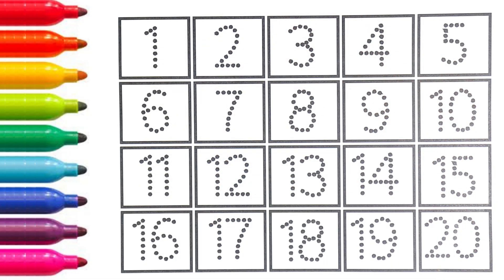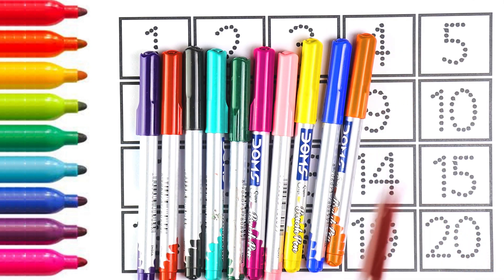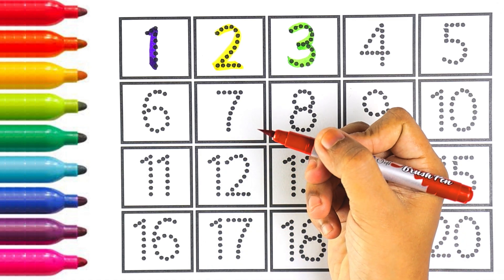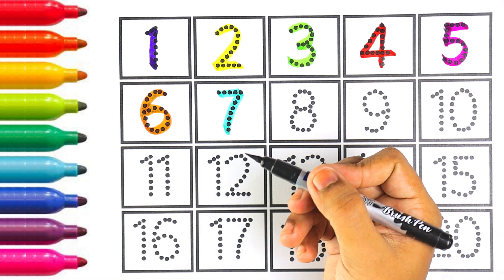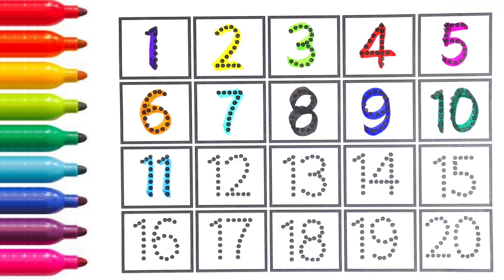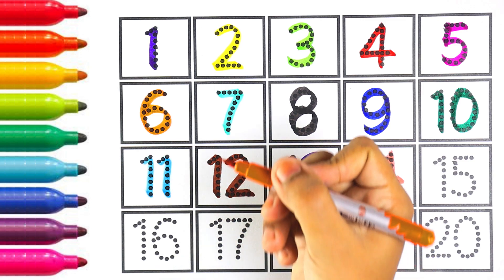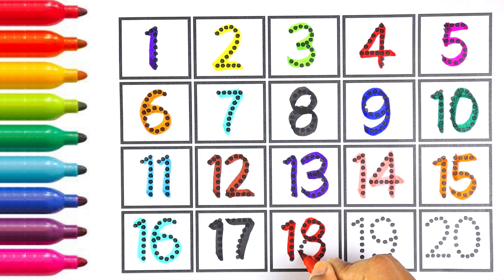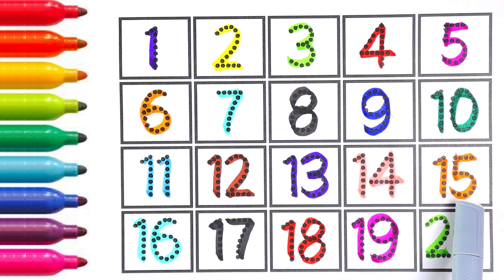123 Numbers | 1 to 20 Numbers Writing and Counting For kids | 1234